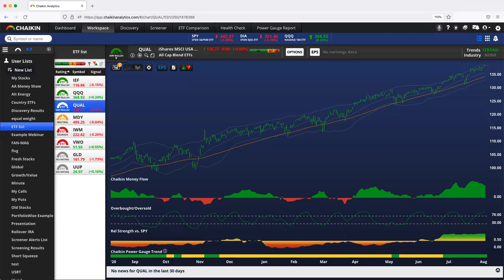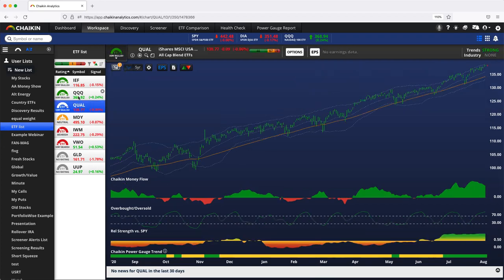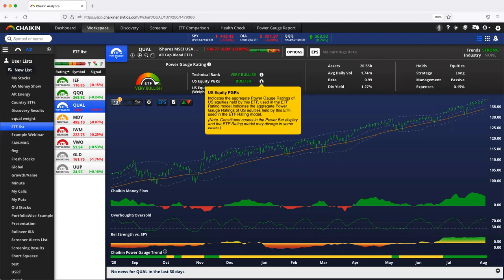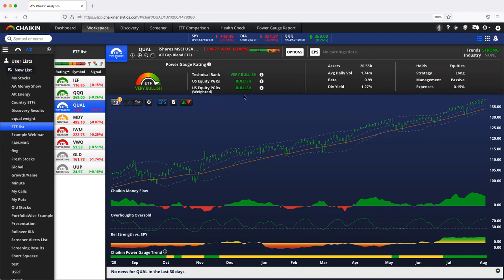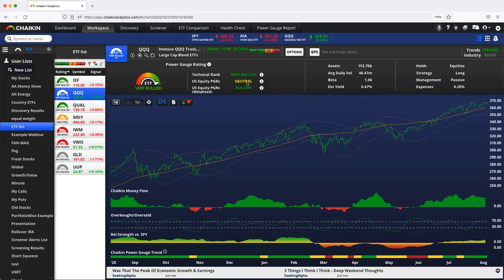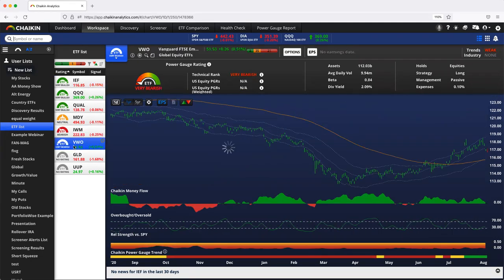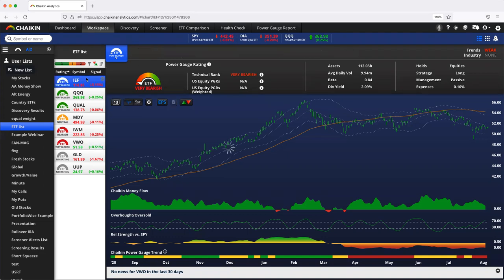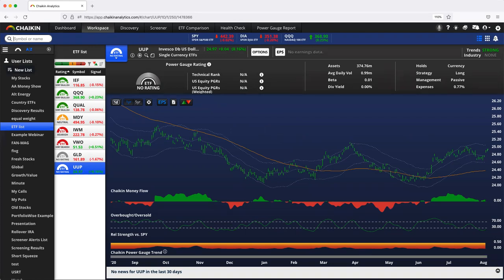The Chaikin Minute 2021/08/09 - ETF Power Gauge Rating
Today we look at how the ETF Power Gauge Rating is created and what it means.